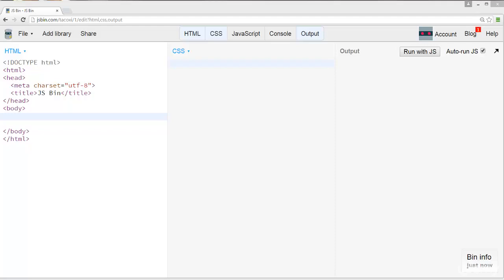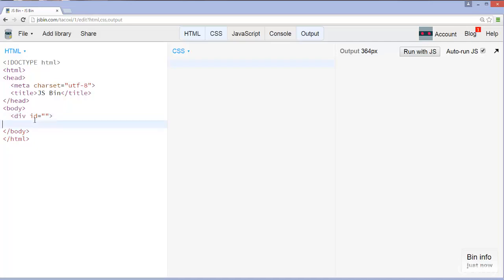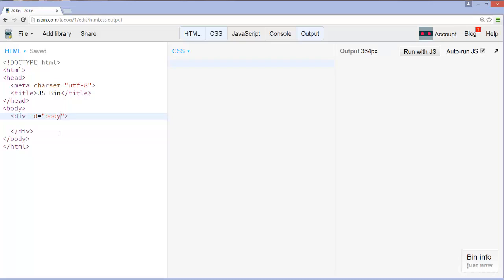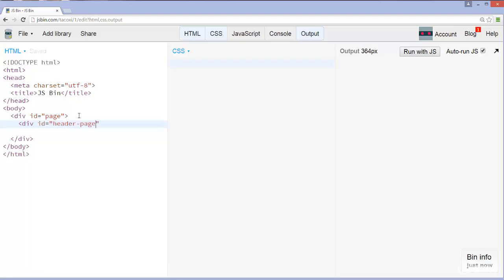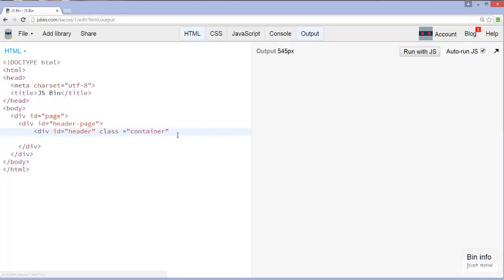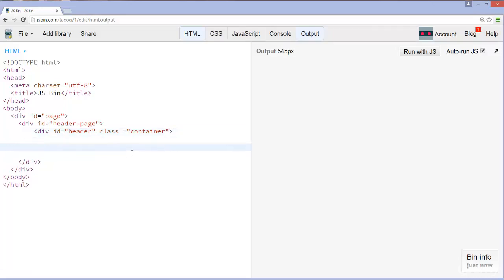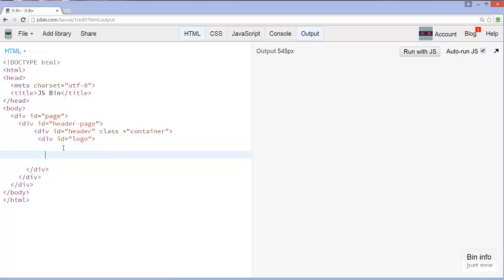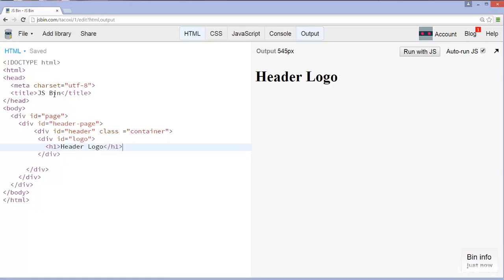01. Introduction to the basic one page website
Learn to Build iOS apps, Android apps, Games and Websites!
This is the A-Z course that will show you how to build iOS apps, Android apps, games and websites all in one course!